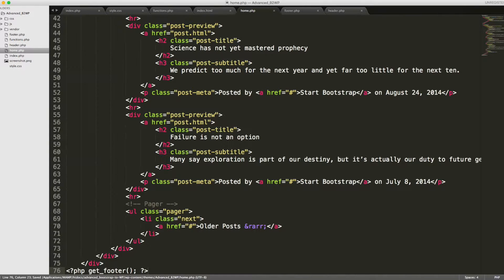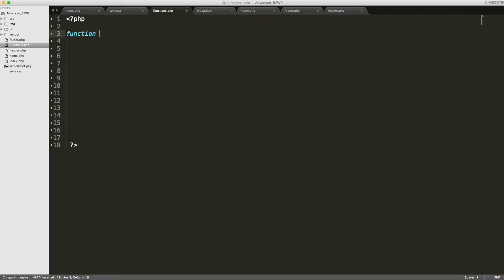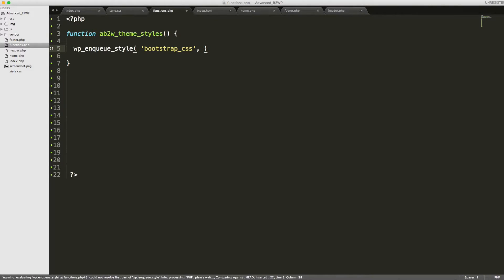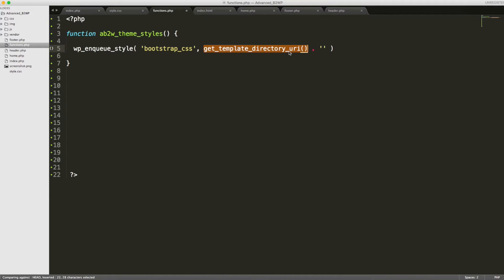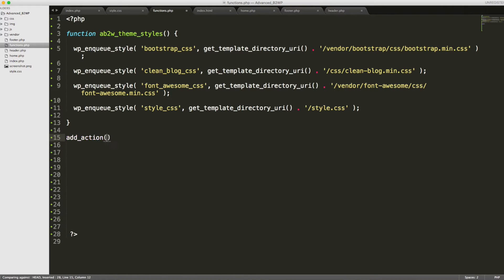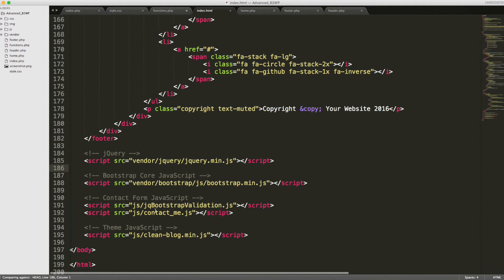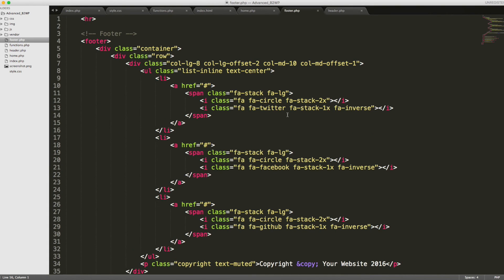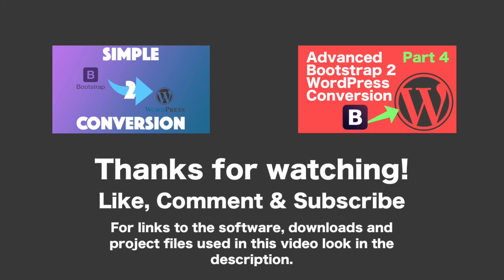Advanced Bootstrap to WordPress - Part 3 - Adding Assets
In this video we setup the links to assets for our WordPress conversion.

Please leave any questions in the comments and I will try and get back to you ASAP!  Thank you for your subscription in advance!